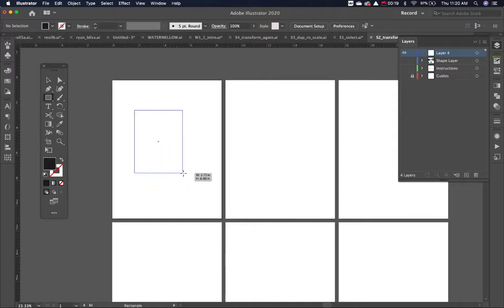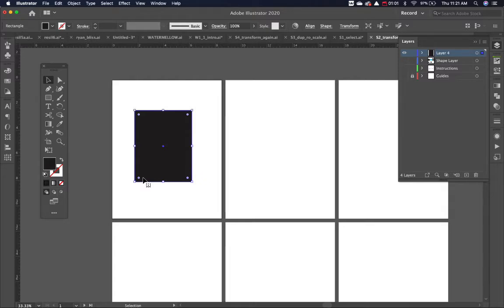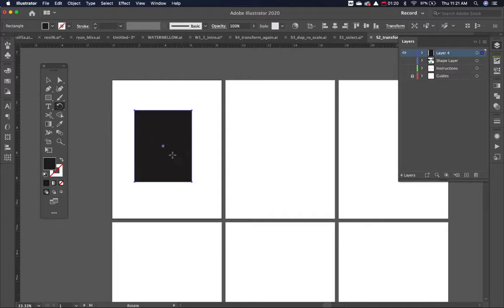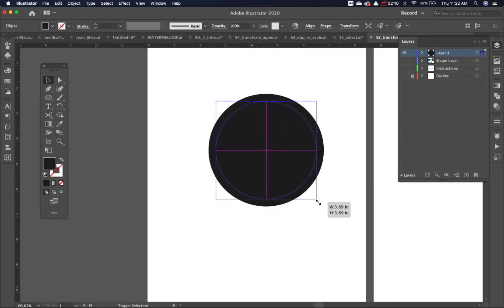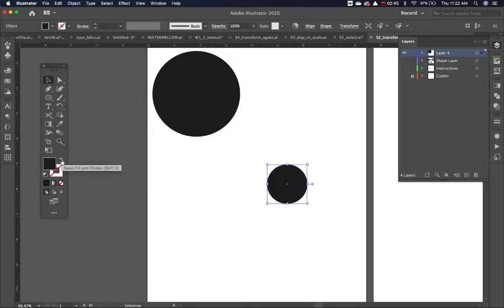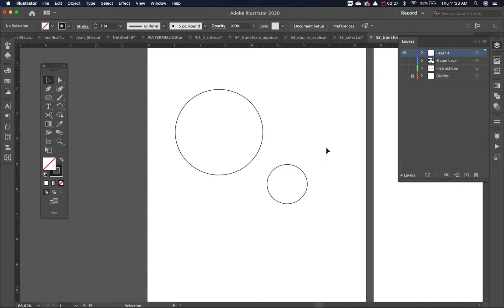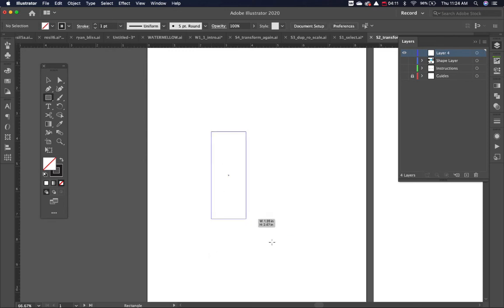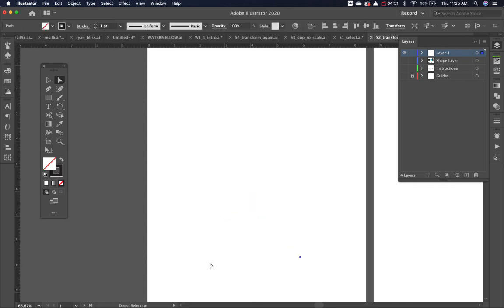Ill Scale move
In this video, we look at how to scale shapes and move them around the page.